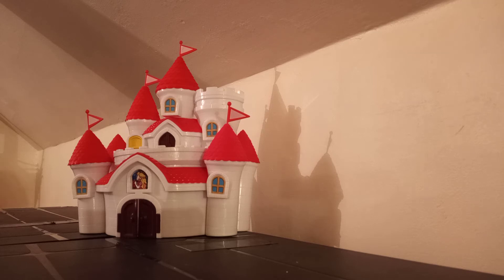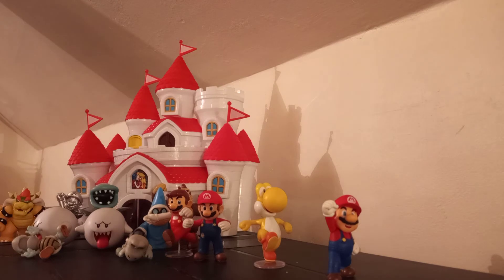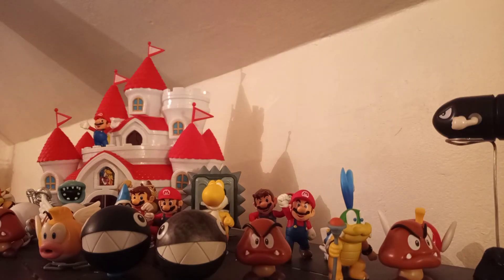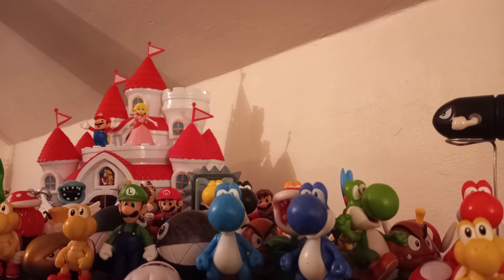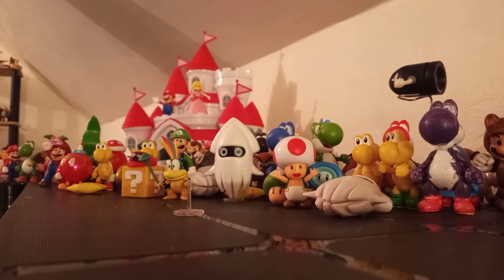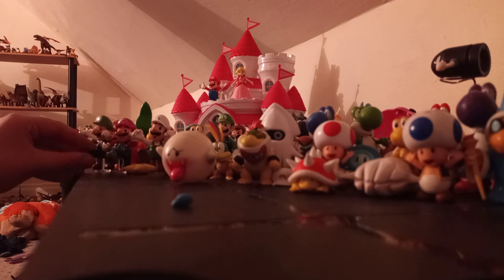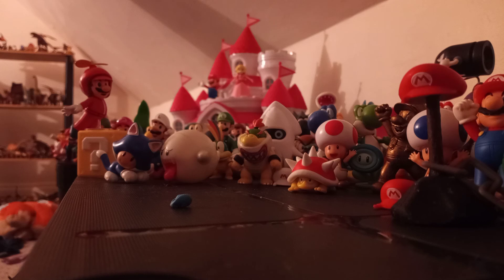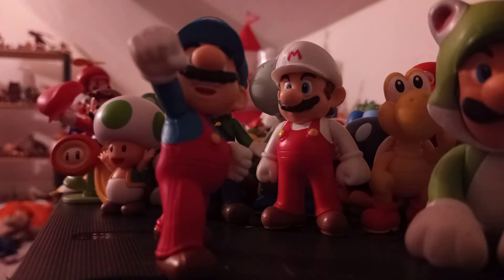my super mario minis collection 135 in all